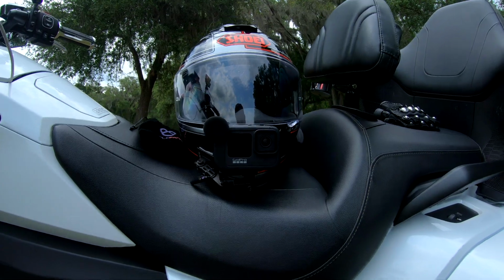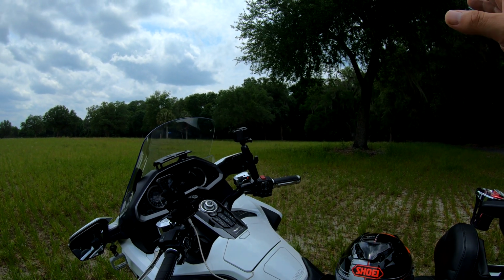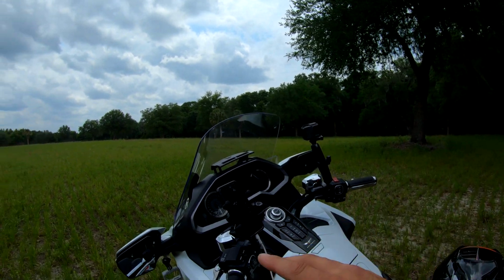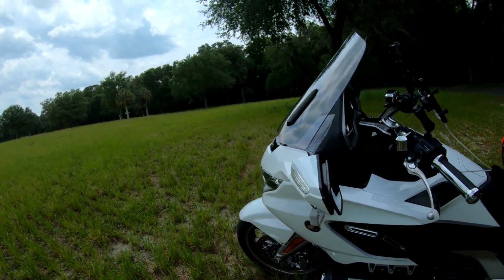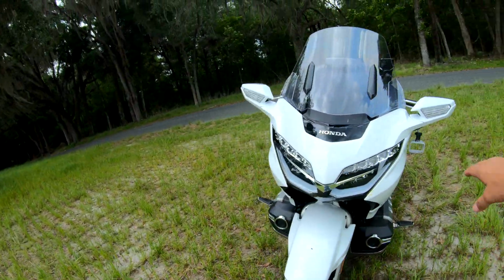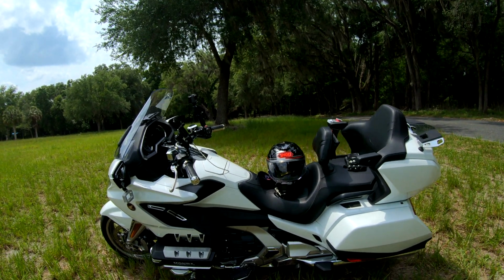These are the recording devices I use for videos.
In this video I briefly describe the devices I use for video recording.

Ulanzi harness:

Mic Adapter:

Purple Panda Mic Kit: